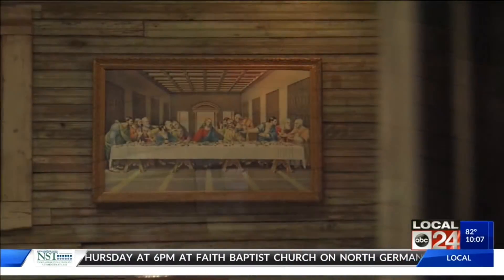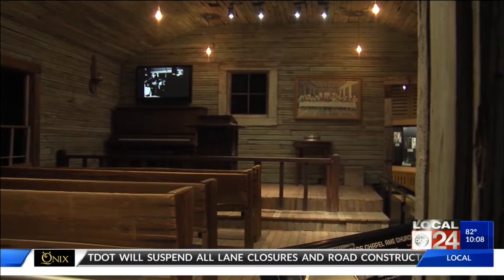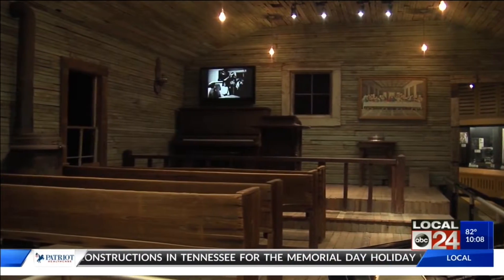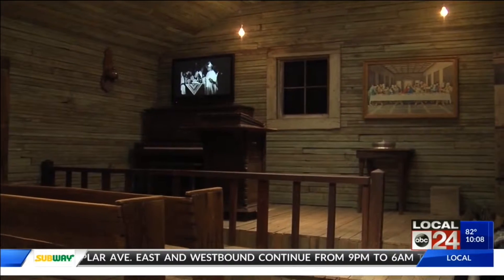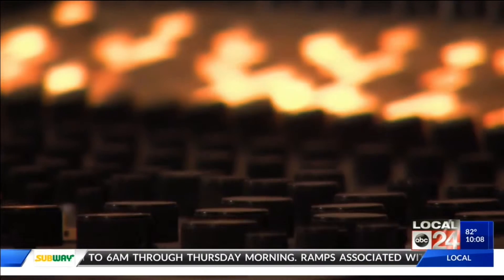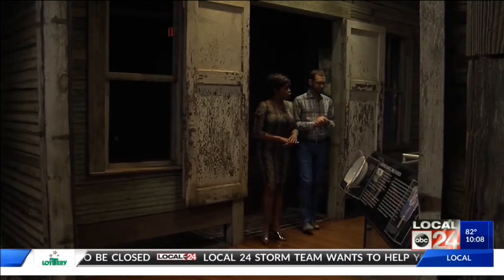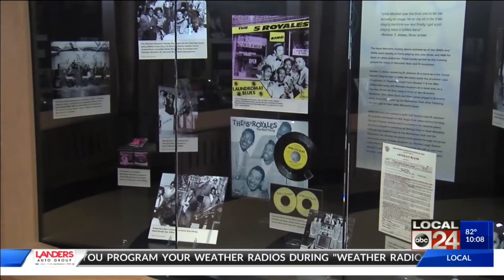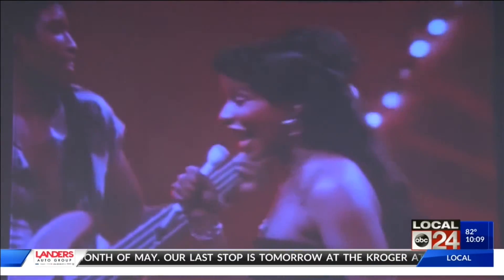Local Good News: The church inside the STAX museum